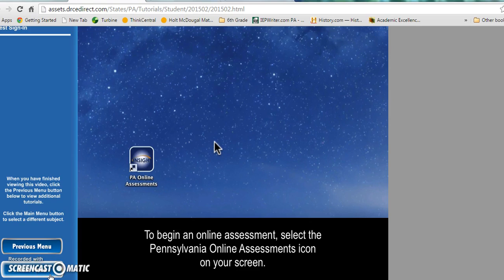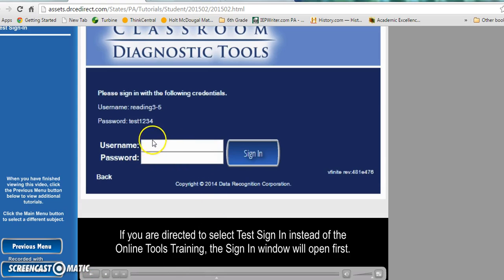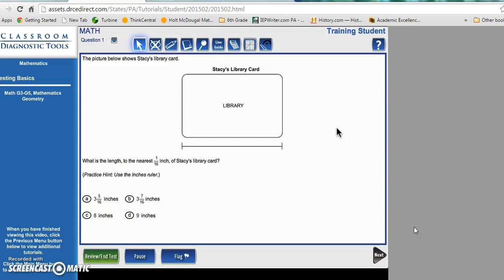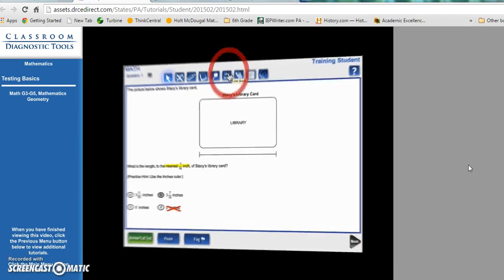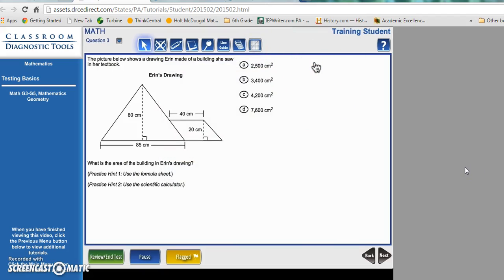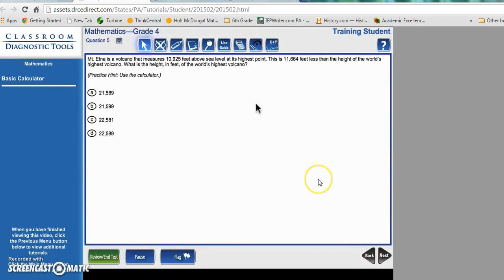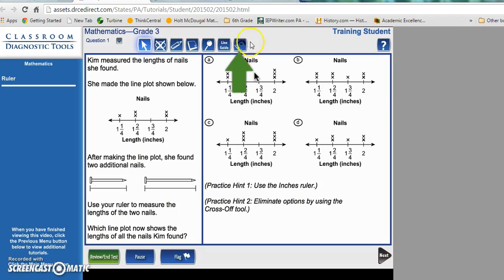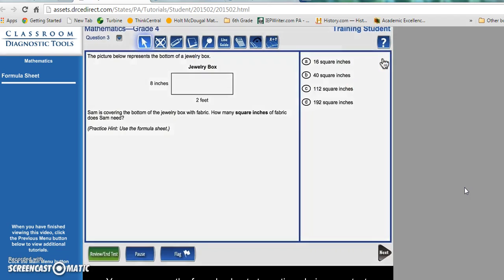Math Online Diagnostic System Tutorial